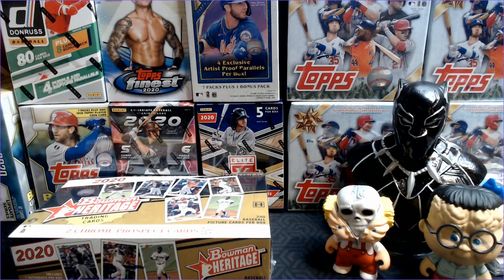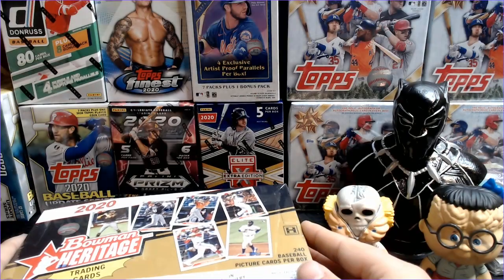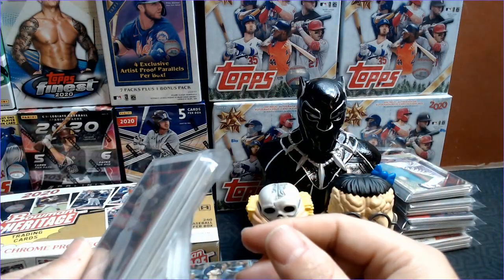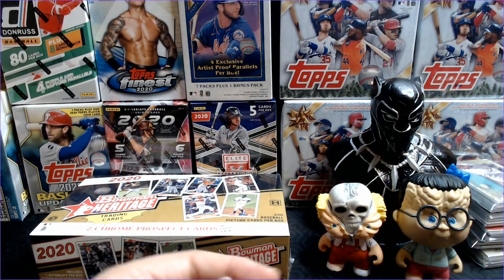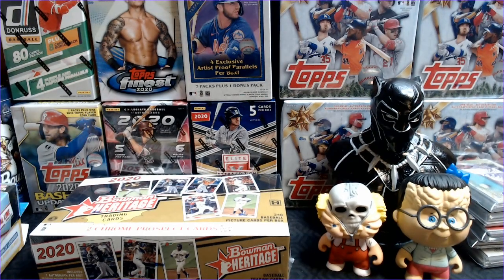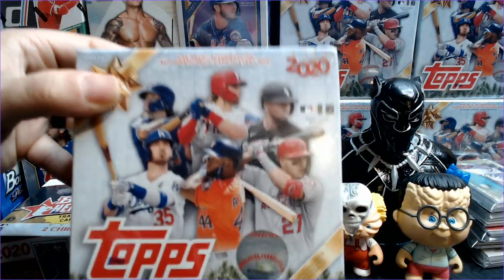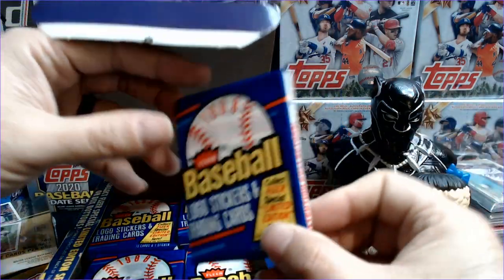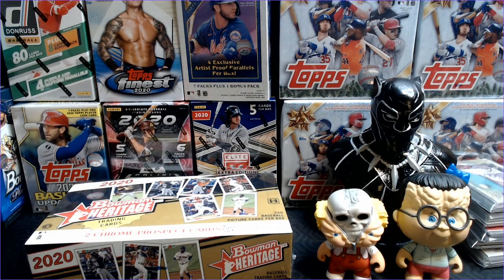2020 Bowman Heritage Pack Sale Preview!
When...
Tuesday, January 26, 2021 at 7:00 EST
Watch the video and read the description of the pack types we have available.  I will confirm the product is available and send you a total amount.  Orders will be filled in the order I get your email.

All packs will opened on the livestream.  Hobby Boxes with guaranteed hits will need to sell out before we are able to open them.  All cards will be shipped.  Shipping is $5 regardless of order size (except for Pokemon orders, see below).

---Specialty---
Bernard's Best Custom Pack - $10 (3 remaining)

---Hobby Box---
20 Bowman Heritage - $6.50 per pack (18 remaining)

---Wax/Gravity Packs---
88 Fleer - $.75 (31 remaining) SALE!
88 Topps - $.75 (11 remaining) SALE!
89 Topps - $.75 (33 remaining) SALE!

---Fat Packs---
20 Topps Update (royal blue) - $6.25 (16 remaining)

---Hanger Boxes---
20 Topps Update (royal blue) - $12.50 (2 remaining)
20 Topps Update (no bonus) - $12.00 (3 remaining)
20 Bowman Platinum - $24 (4 remaining) SALE!

---Blaster Box---
20 Topps 206 Series 4 - $17.50 (9 remaining)
20 Topps Update - $23 (4 remaining) SALE!
20 Topps Gallery - $23 (11 remaining)
20 Panini Prizm Draft - $23 (1 remaining)
20 Panini Elite Extra Edition - $22.50 (1 remaining)
20 Leaf Draft - $23 (2 remaining)
NEW 20 Topps Holiday - $27.50 (2 remaining)

---NFL---
18 Panini Score hanger box - $11 (2 remaining)
20 Panini Playoff hanger box - $12.50 (7 remaining)

---NBA---
20-21 Panini Contenders Draft blaster - $24 (3 remaining) SALE!!!

---NHL---
19-20 Upper Deck Series 1 mega box - $42 (1 remaining)
20-21 Upper Deck Series 1 fat pack - $6 (2 remaining)

---WWE---
18 Topps Heritage fat pack- $5 (1 remaining)
20 Topps Finest blaster - $23 (1 remaining)

---NASCAR---
20 Donruss fat pack - $6 (4 remaining)

---POKEMON---
Sun and Moon Unified Minds Hanger Box - $14.00 (2 remaining)
Champions Path Elite Trainer Box - $65 (3 remaining) - (Shipping will be $15 for orders with Trainer Boxes.  These will be shipped unopened unless noted otherwise)